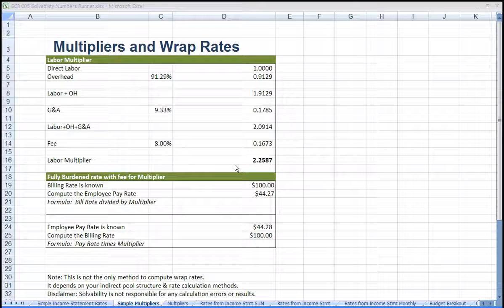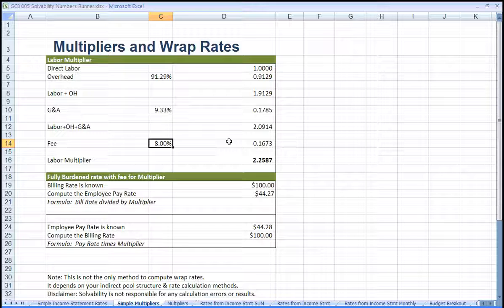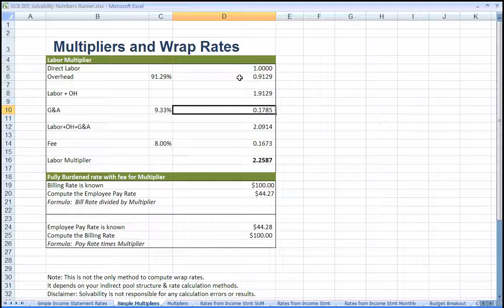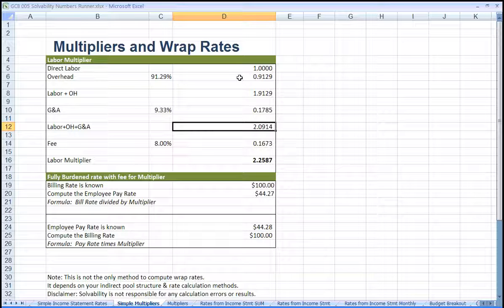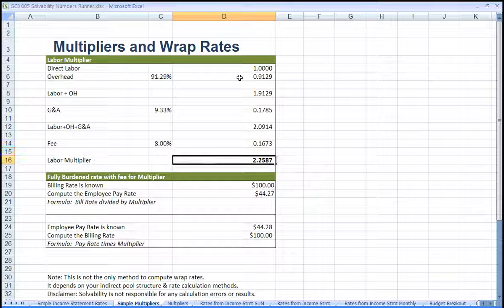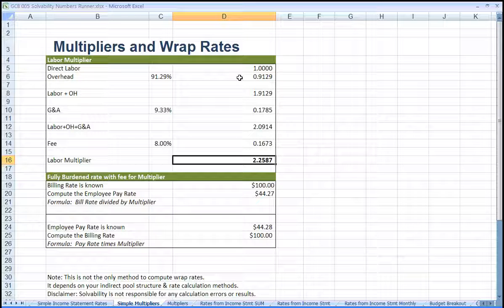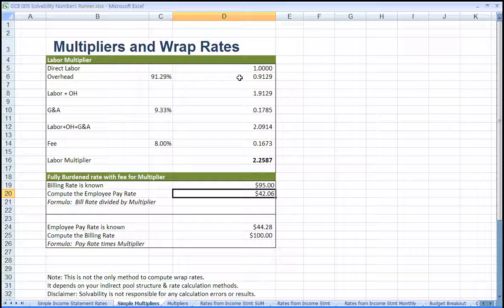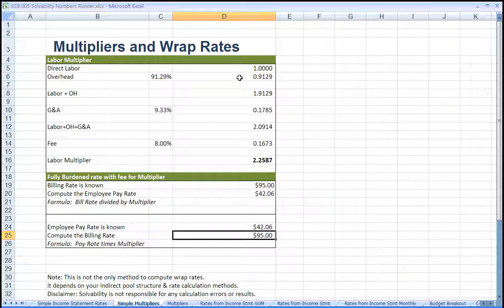DCAA GovCon Multipliers and Wrap Rates